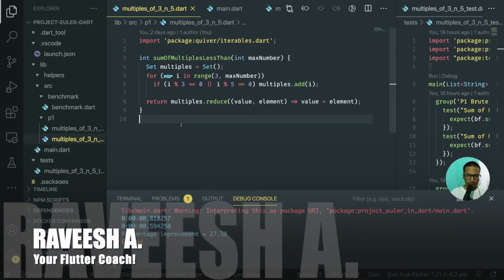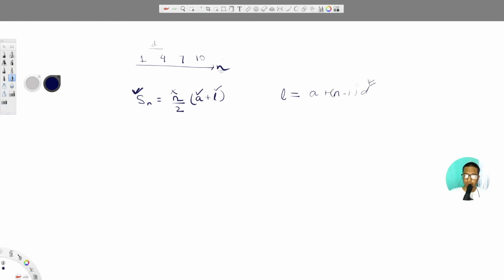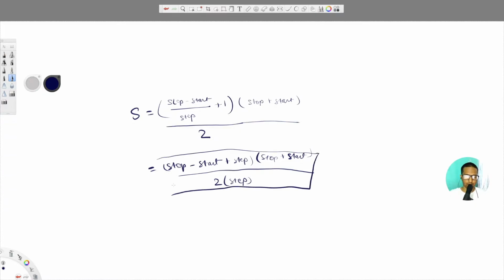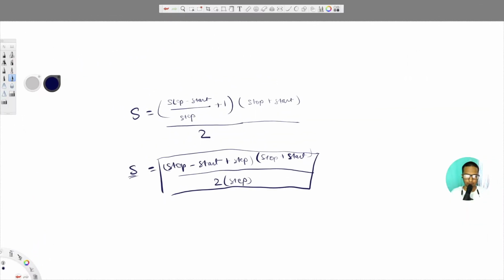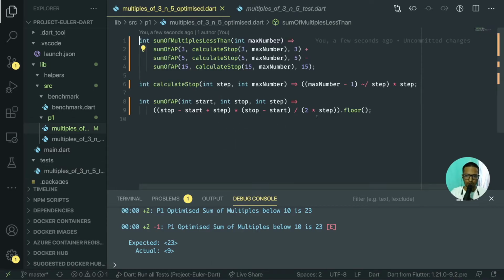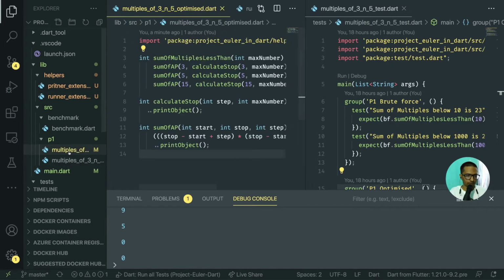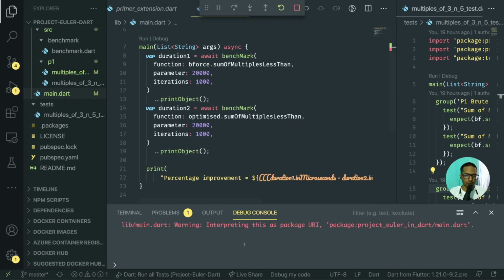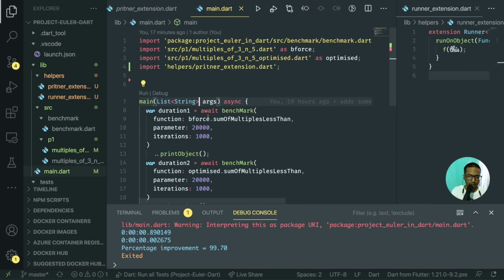02. Dart Project Euler-- P1 Super Optimized 99% Gains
We got a community solution with which we could optimize this function by more than 99%
I also explain function signatures and using extension function for better debugging experiences with lambdas!